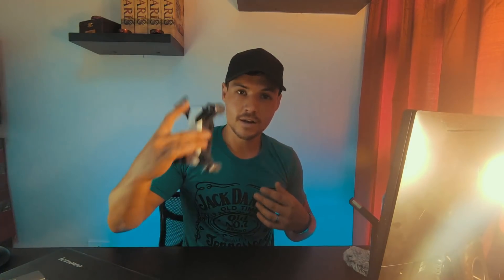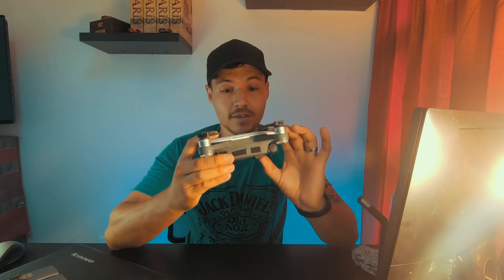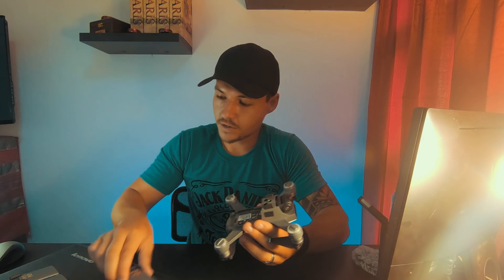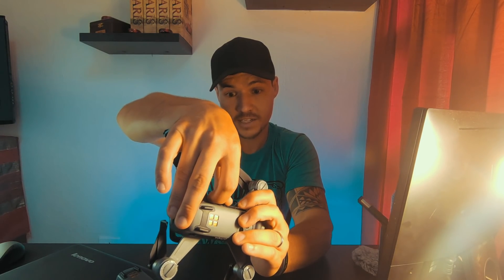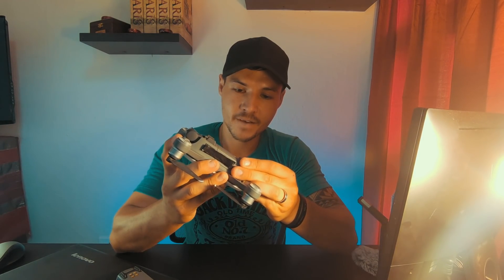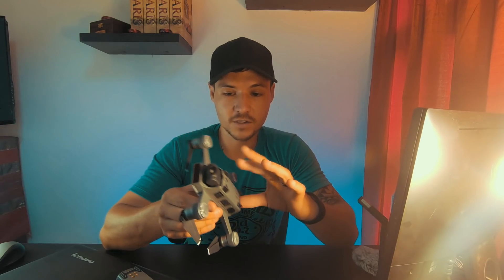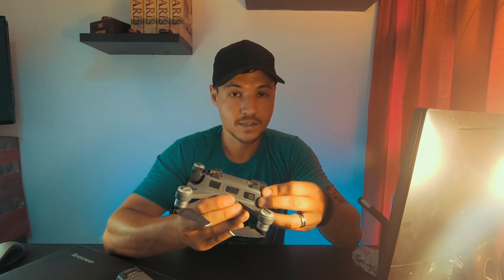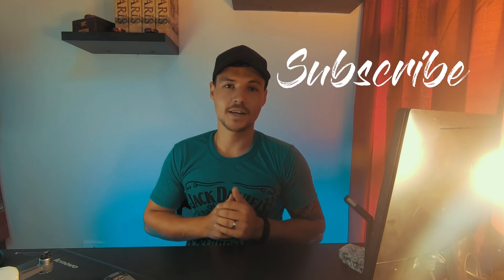DJI Spark-Never fly without checking the battery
Some batteries on the DJI spark are defective and the small clips do fail.

use my cheap solution to avoid that from happening to you.
There are videos out there with people who have lost their spark due to the battery ejecting in mid flight. now be like me and make sure that never happens to you. all you need is Velcro with an adhesive on the back. works like a charm:)

Now you will have one less thing to worry about when piloting the Spark.

(Youtube Gold)

Dji Spark in this Video is 1 year old and no problems so far after almost 12 hours flight. have 3 batteries and average flight time is13 minutes . my original 2 batteries that came with fly-more combo has done 55charge cycles and still perform like champs and exactly the same as my new 3rd  battery. I recommend DJI products to all new drone Pilates.